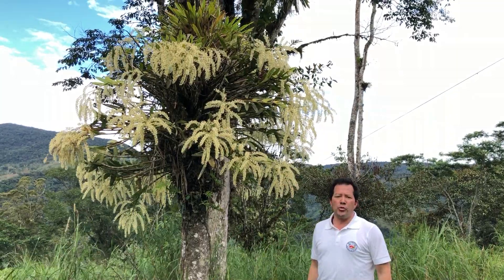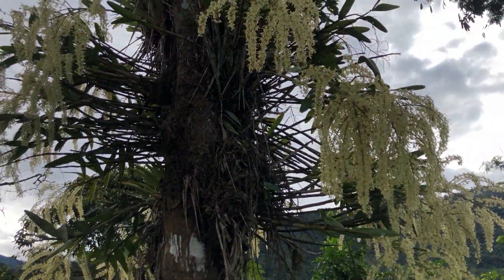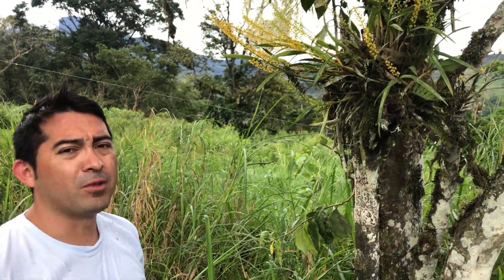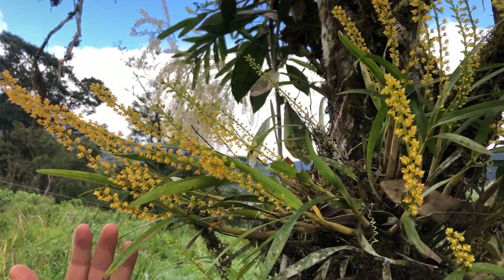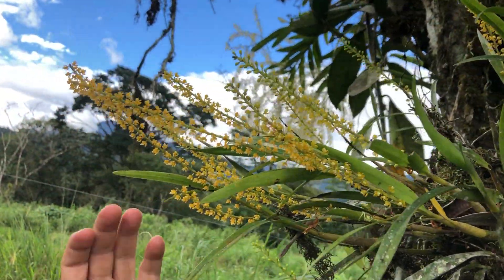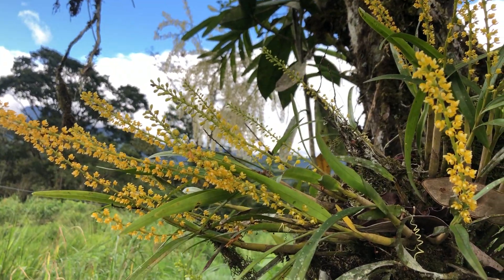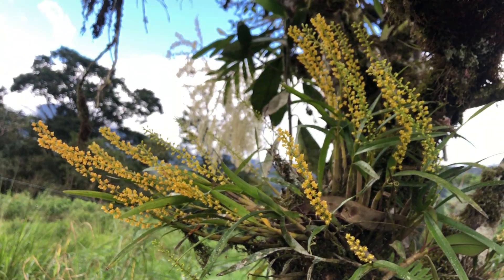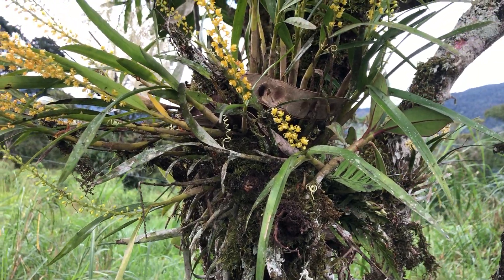Epidendrum purum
Epidendrum purum growing in the amazon basin at 1200 meters.